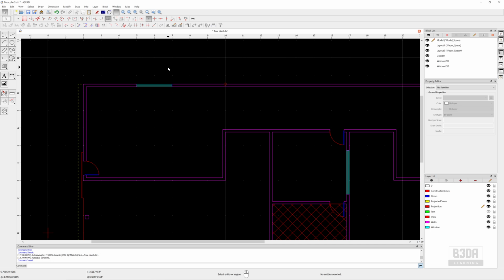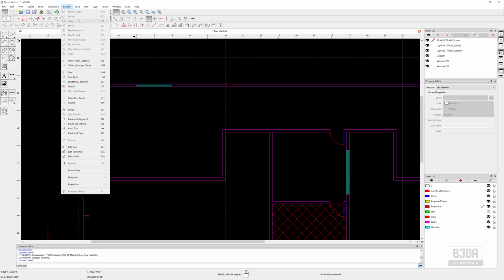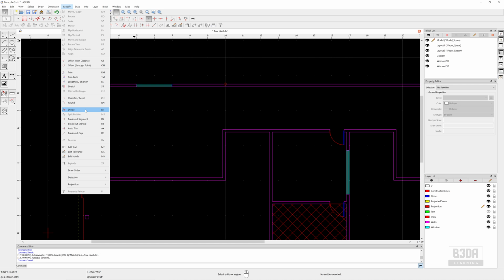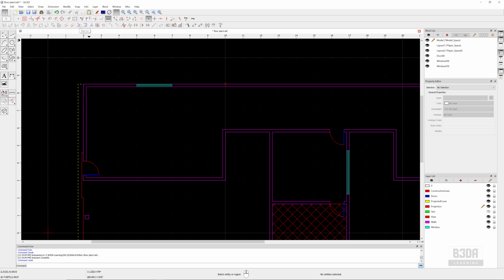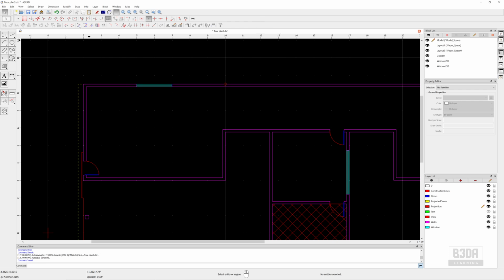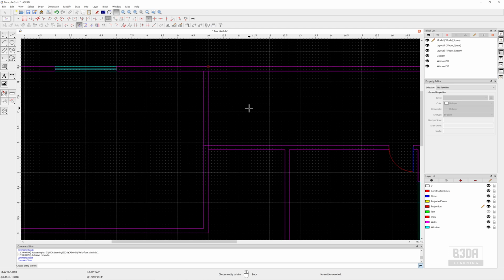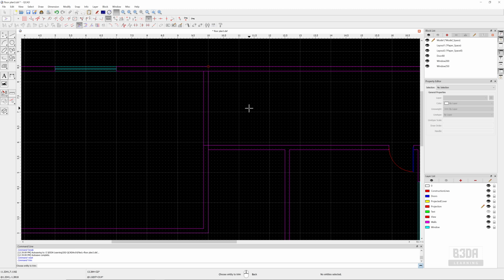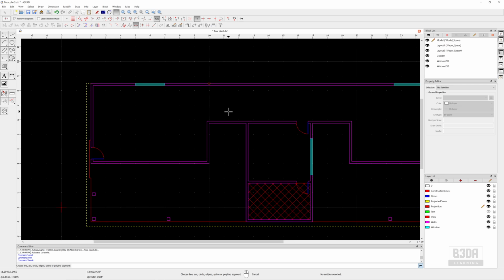Open-Source CAD: How to use the Trim Command like AutoCAD?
## Learn about Precise Modeling in Blender! In this workshop from Blender 3D Architect, you will learn to create 3D models with full control over lengths and dimensions:

It is a +9 hours Workshop that starts from scratch! You can join as a beginner.